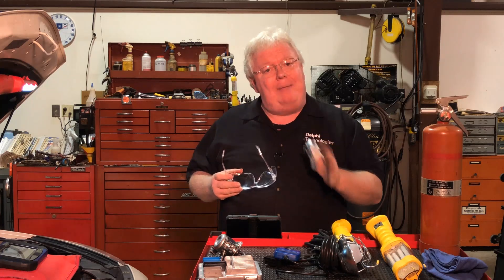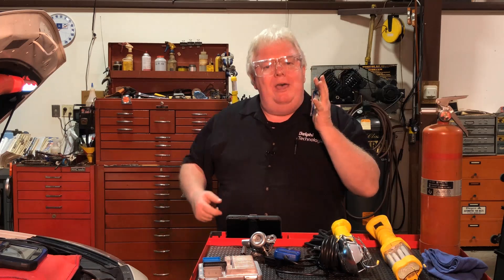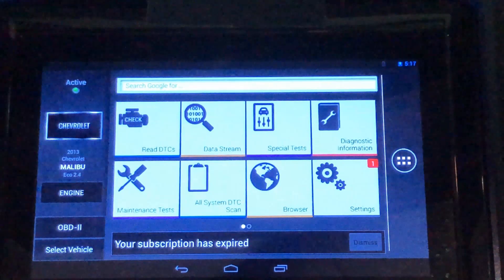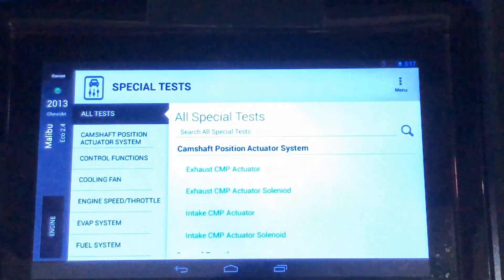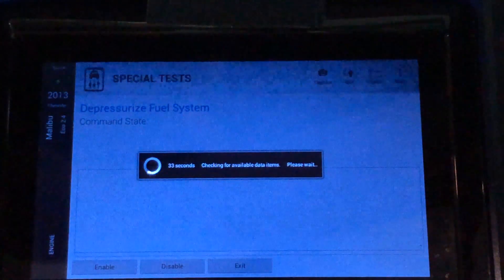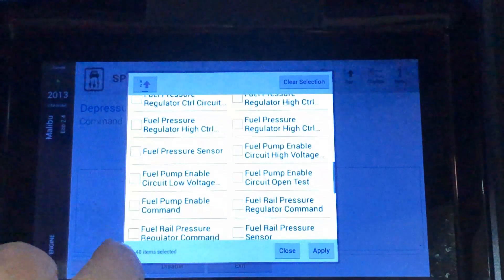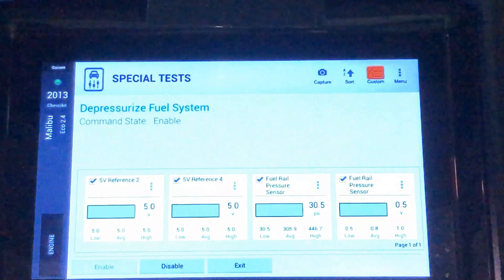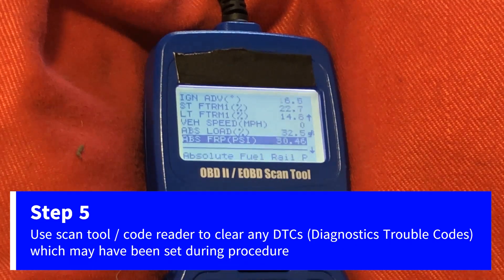Staying safe servicing high pressure GDI fuel systems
Here are our tech tips to help safely deal with high pressure during a GDi pump repair. Dave Hobbs, our senior trainer, will explain how to monitor and depressurize the high pressure fuel system with an OE level scan tool. And if you're a DIYer, we have advice for you too! Dave will also explain how to monitor the data parameter for fuel rail pressure with a generic code reader you may have at home. Make sure to do this after pulling the fuel pump control module fuse while the engine is running.

Follow Delphi Technologies on Instagram @delphitech_
Follow Delphi Technologies on Twitter @delphitech